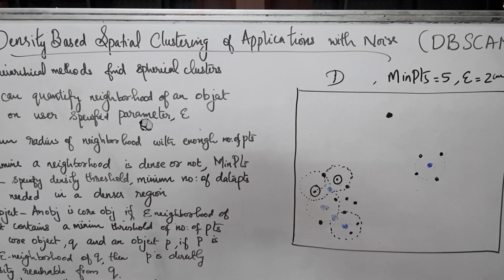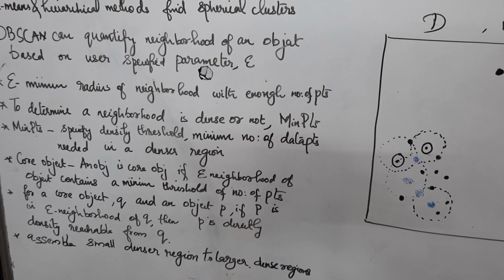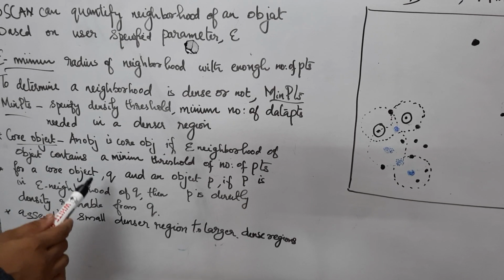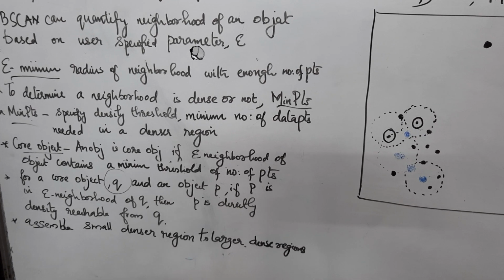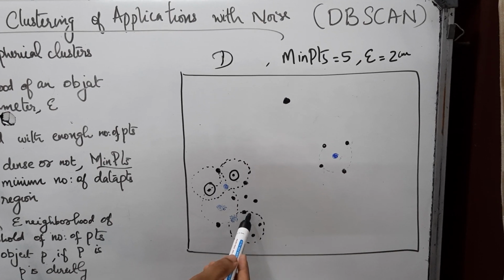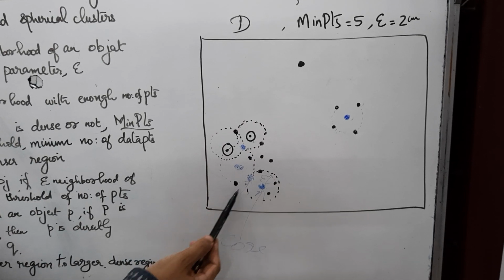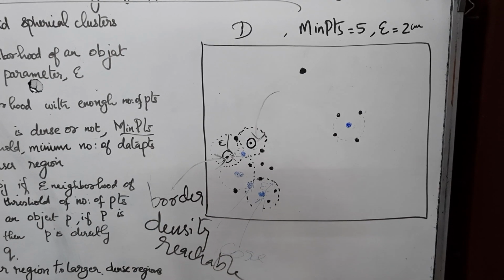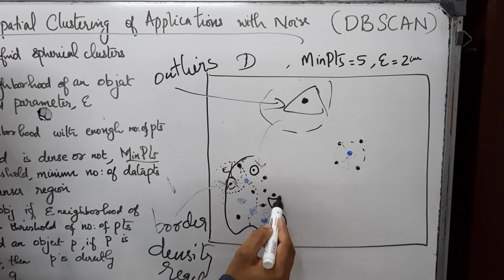DBSCAN algoRITHM CS402 data mining and warehousing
Data mining, machine learning